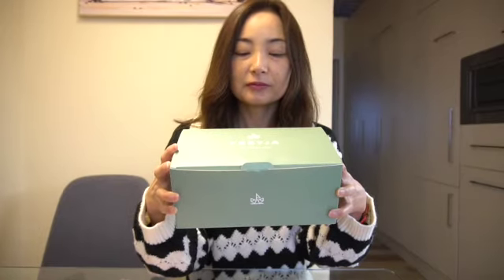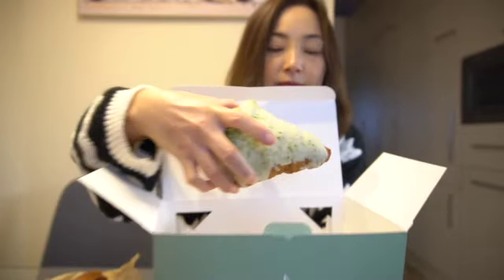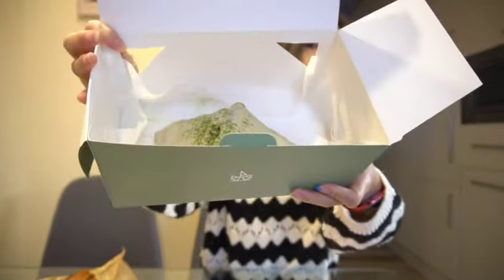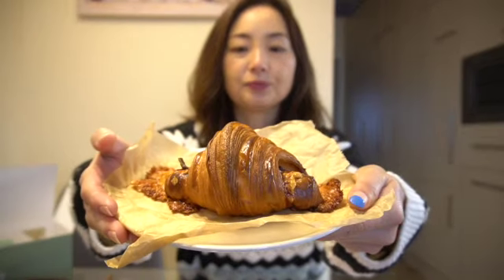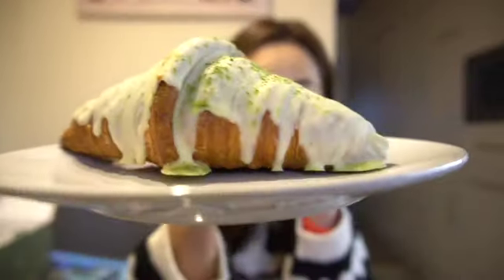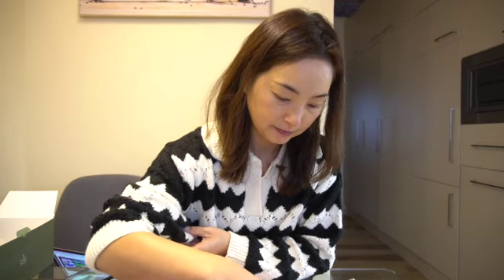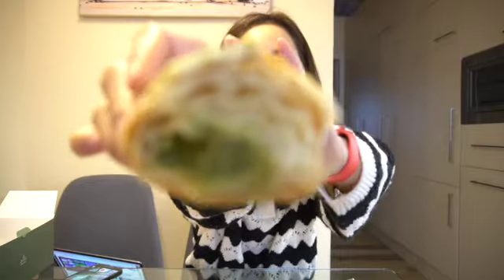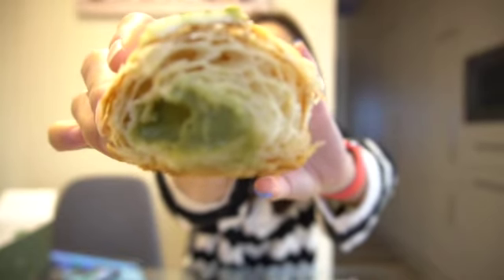Eat Croissants at FREYJA in Hungary | Budapest Bakery Guide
Reviewed Matcha and Prosciutto and Cheese croissants from Frejya, The croissant story, in Budapest, Hungary.

Matcha flavor is a part of winter collections and costs about $7 😅
Prosciutto is for $3. Frejya is very expensive bakery, specialized croissants, especially here in Budapest. It can be one of the kinds, but I would rather go to other artisanal bakeries to be honest with you.